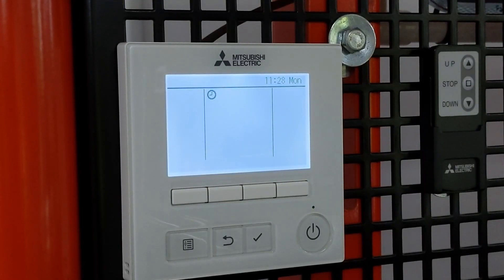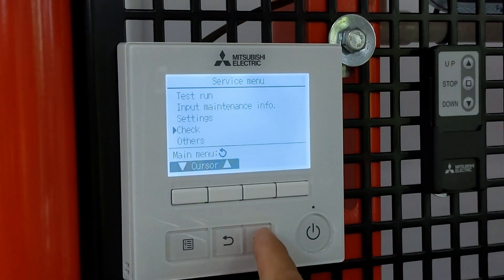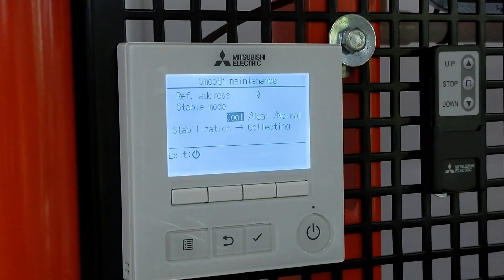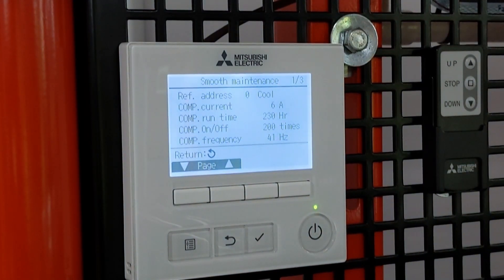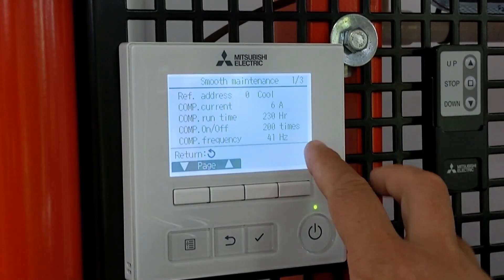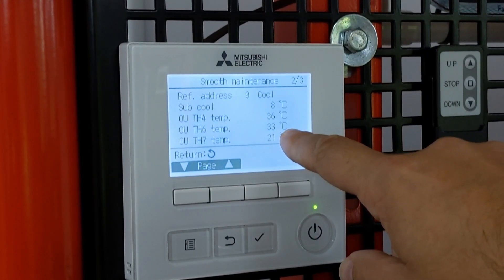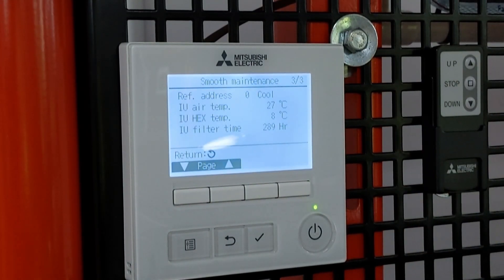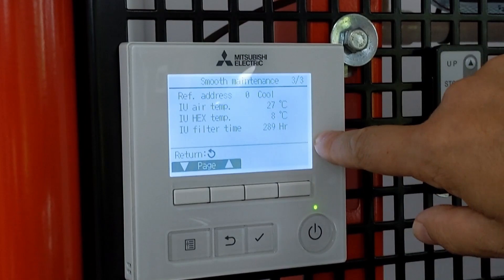How to: Smooth Maintenance Function for Mr Slim | Mitsubishi Electric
Join Ben Bartle-Ross, Technical Trainer at Mitsubishi Electric, on how to use the smooth maintenance function on the main controller of the Mr Slim split type air conditioning units.

Explore the main controller's interface with Ben as he demonstrates the steps to access and activate the Smooth Maintenance Function. From understanding the controls to executing the process seamlessly, you'll gain a comprehensive understanding to keep the system running smoothly and efficiently, ensuring a comfortable environment.